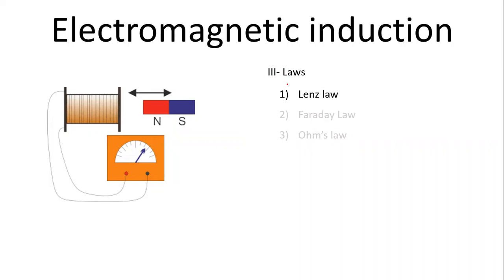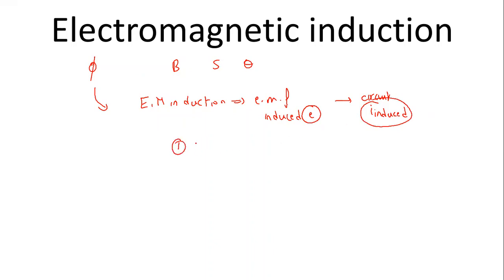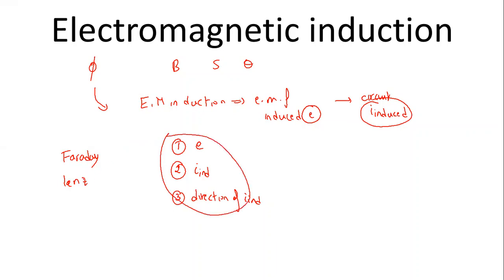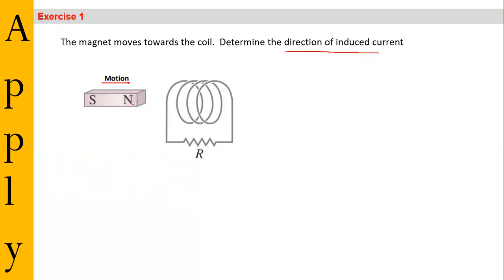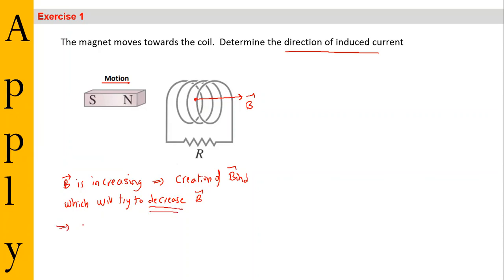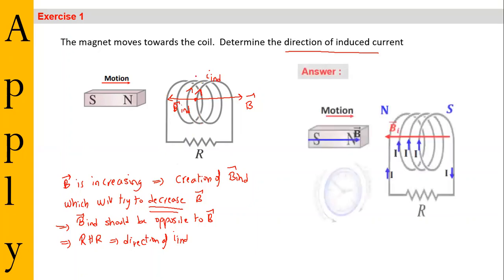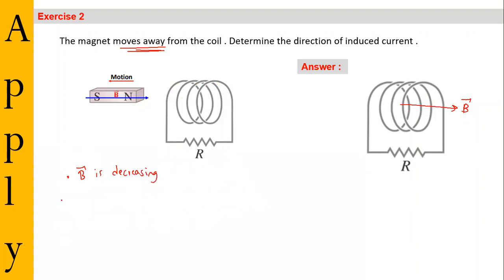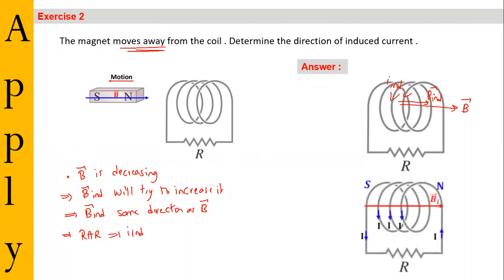III- 1) Lenz Law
Grade  12

III- Laws
     1) Lenz Law